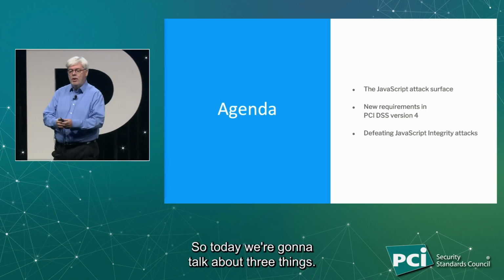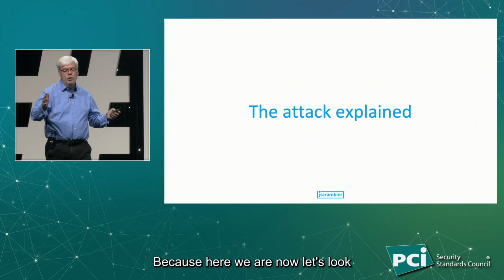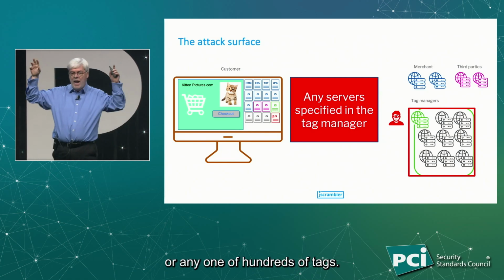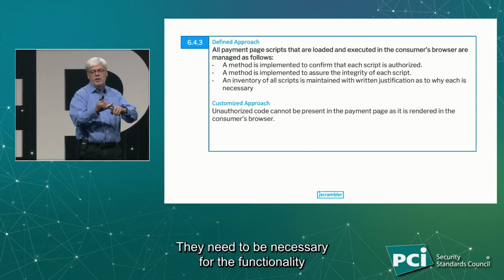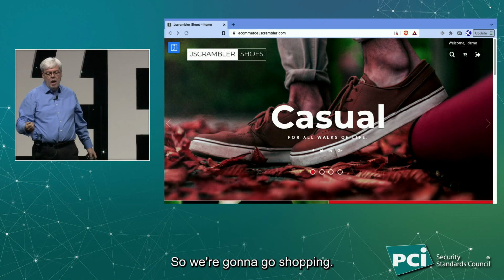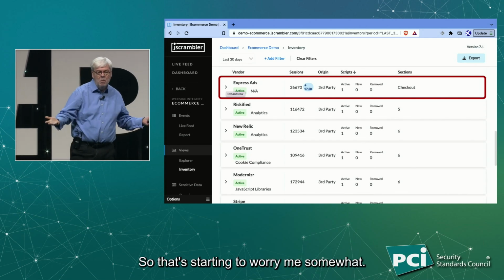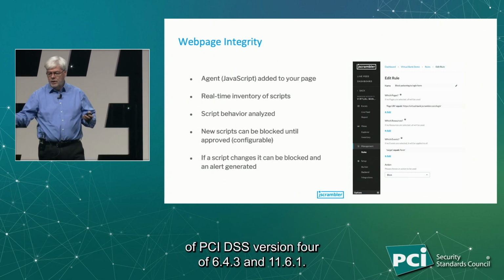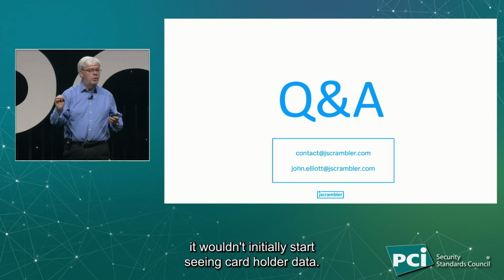JavaScript Integrity: The New Attack Surface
Presented by: John Elliot, Security Advisor, Jscrambler

Our presentation demonstrates how malicious JavaScript can skim cardholder data from payment form fields. We will show how Jscrambler's Webpage Integrity protects the payment page, and therefore the consumer, by: Creating a dynamic inventory of all scripts; Monitoring, in real-time, the integrity of each script on the page, guaranteeing that all of them are performing as intended and have not been tampered with; Preventing the execution of the malicious script and defeating the attack; Alerting the website owner in and identifying the source of the malicious script. Jscrambler's Webpage Integrity meets the new requirements 6.4.3 and 11.6.1 in PCI DSS v4, which were designed to ensure the integrity of payment page scripts and to detect tampered scripts in the consumer's browser.